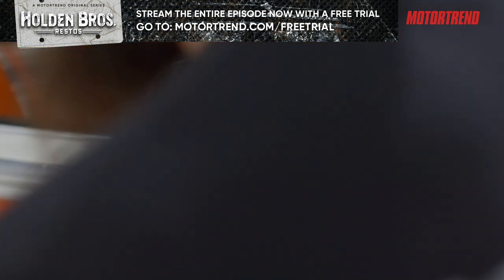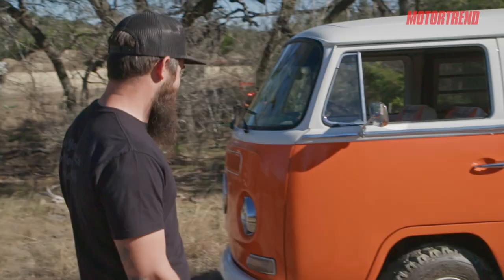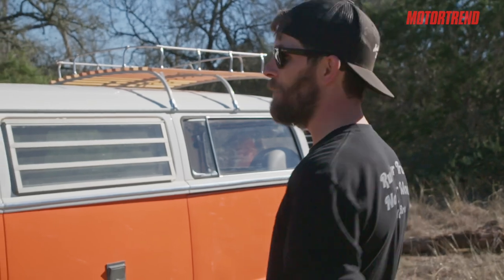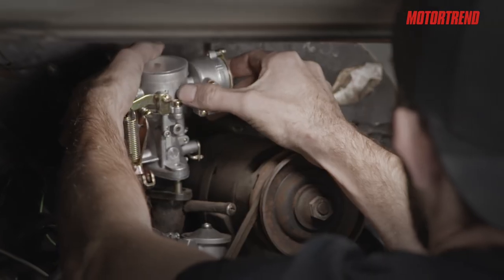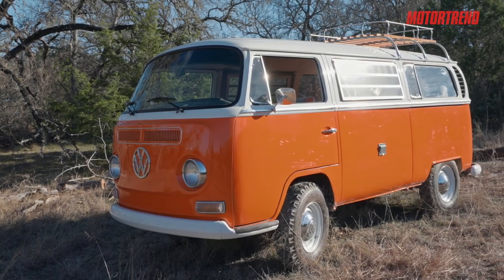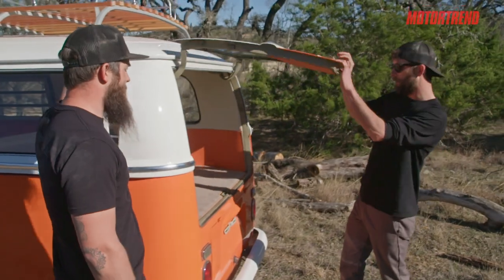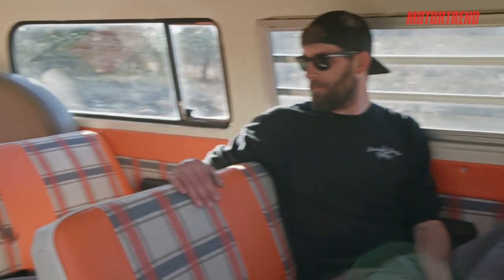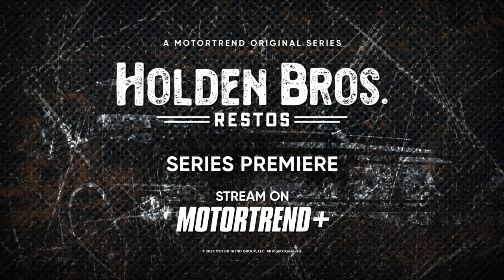Bringing a '69 VW Van Back to Life! | Holden Bros. Restos | MotorTrend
This ‘69 VW Van will come back to life as the “5 guy getaway van” with some peace, love, and mud tires. Stream Holden Bros. Restos NOW on MotorTrend+ ➡️